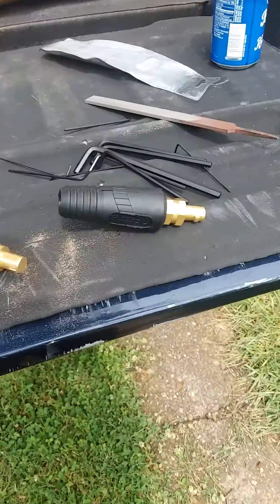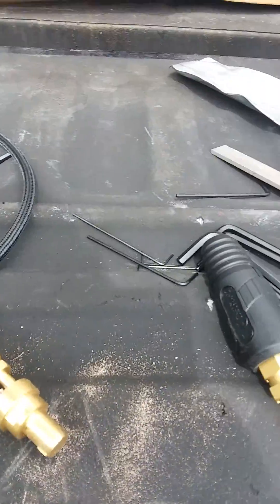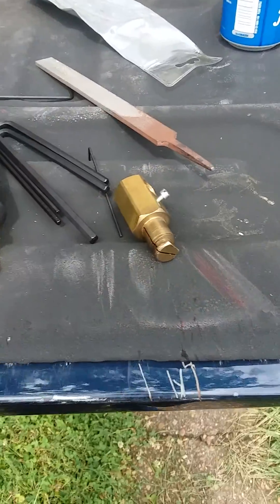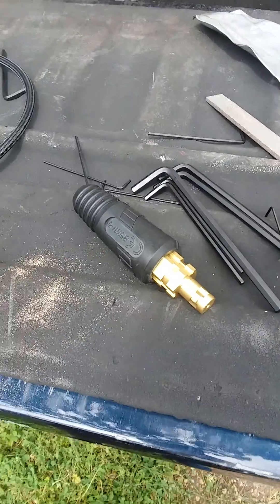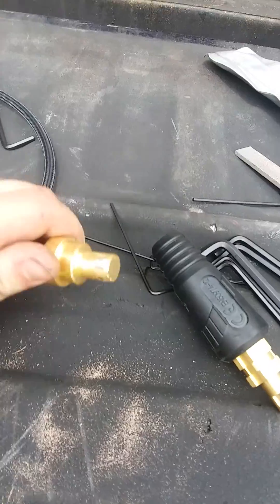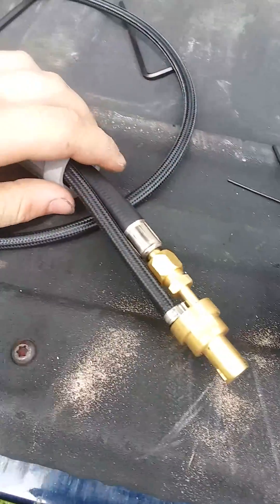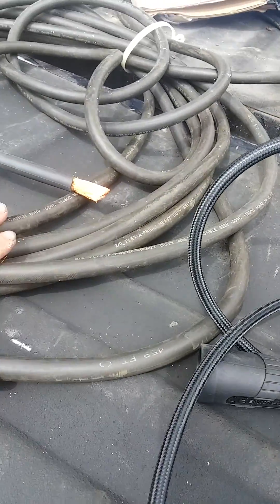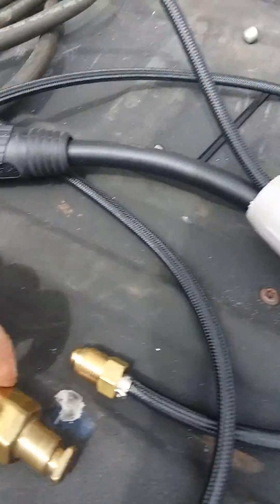How to run any TIG torch on a Tweco arc welder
Solid way to connect fittings designed for modern dinse connectors to any older arc welder. This is connecting a 17F size tig torch from Vulcan with their retrofit gas block, to a Powcon 300ST.